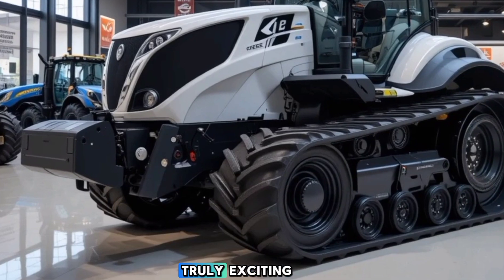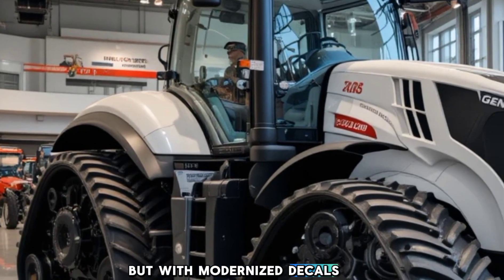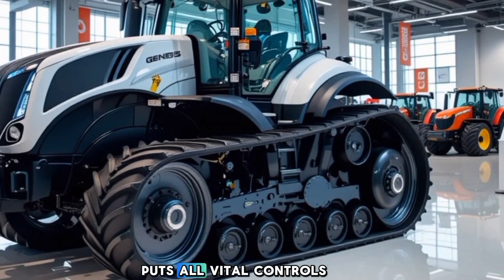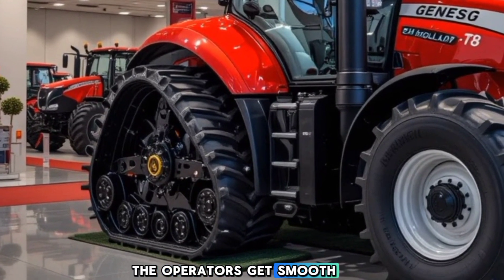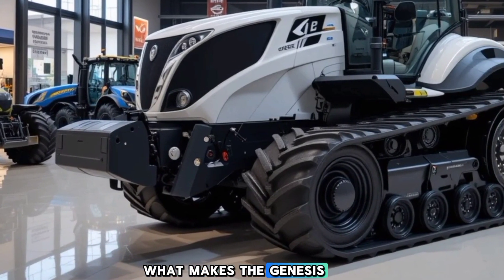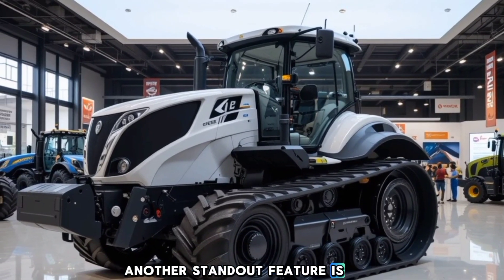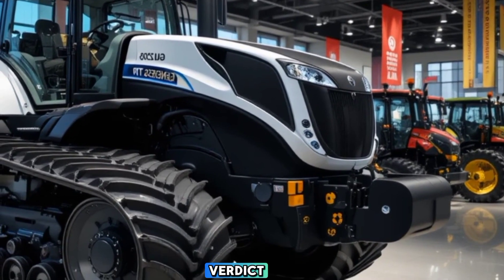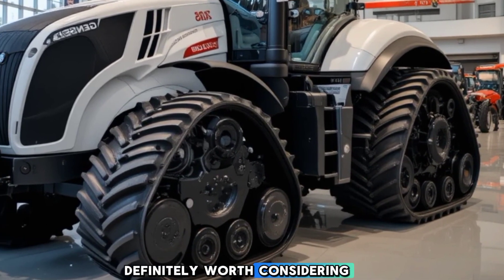2025 Holland GENESIS T8 in Action – Ultimate Tractor Test!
Description:

The 2025 Holland GENESIS T8 is here, revolutionizing modern farming with cutting-edge technology, unmatched power, and efficiency. This next-generation tractor is designed for precision agriculture, featuring advanced GPS guidance, fuel-efficient engines, and state-of-the-art automation. In this video, we take a deep dive into its performance, features, specs, and real-world usability. Whether you’re a farmer, agricultural enthusiast, or machinery lover, this is the ultimate preview of what the future of farming looks like. Join us as we explore the Holland GENESIS T8 in action, showcasing its intelligent controls, powerful hydraulics, and innovative connectivity solutions. Don't miss out on seeing how this beast of a machine is shaping the future of agriculture and heavy-duty farming!

Reason to Watch:
✅ First Look at the 2025 Holland GENESIS T8 before anyone else!
✅ Detailed breakdown of its engine power, performance, and technology.
✅ Learn how advanced automation is changing modern farming.
✅ Exclusive insights into the latest tractor innovations.
✅ See the T8 in action with real-world demonstrations.

Titles:

2025 Holland GENESIS T8 – The Future of Tractors is Here!

Next-Gen Farming: Exploring the 2025 Holland GENESIS T8

Why the 2025 Holland GENESIS T8 is a Game-Changer in Agriculture!

 Inside the Holland GENESIS T8 – Features, Power & Innovation

 The Most Advanced Tractor? Meet the 2025 Holland GENESIS T8!

 2025 Holland GENESIS T8 in Action – Ultimate Tractor Test!

 Revolutionizing Farming: The Power of the Holland GENESIS T8

 Everything You Need to Know About the New Holland T8 (2025)

Farm Smarter with the 2025 Holland GENESIS T8 – Full Review

The Ultimate Tractor for 2025 – Holland GENESIS T8 Breakdown!